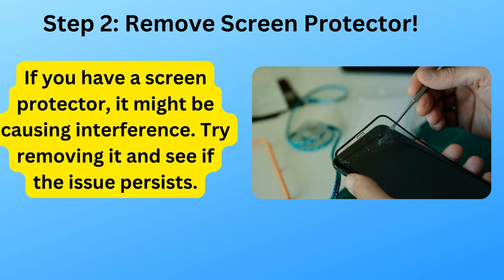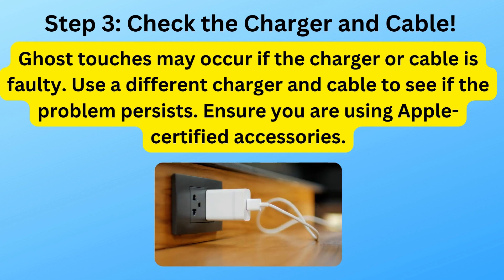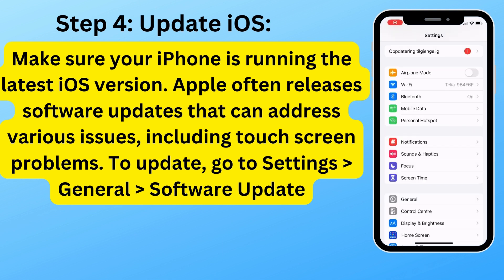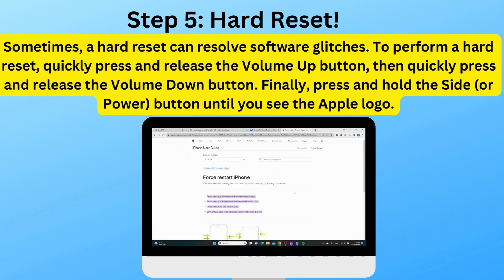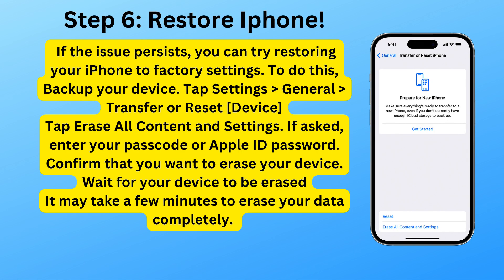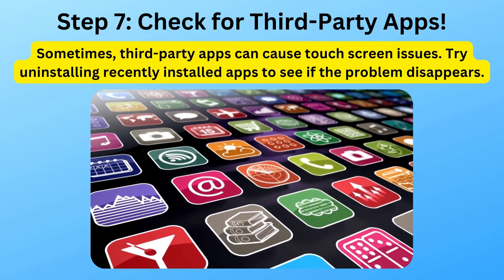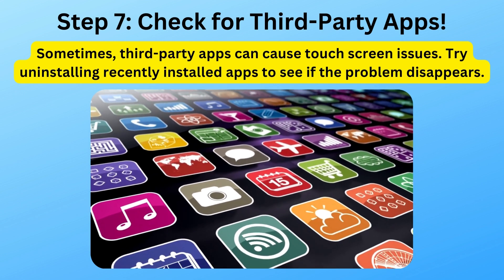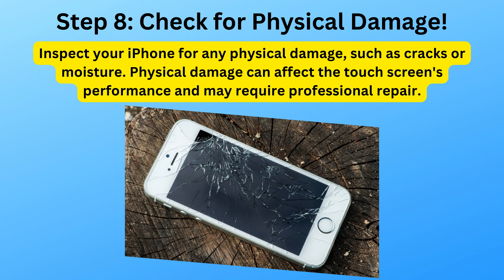How to fix ghost touch on iphone while charging (Quick Fix 2025)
In this iphone tutorial I show you step by step how to fix ghost touch on iphone while charging .